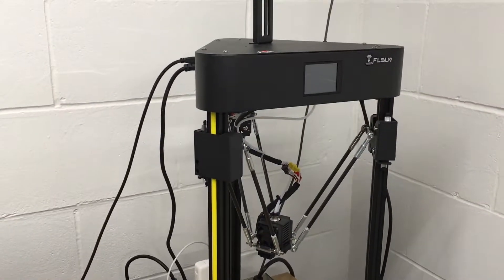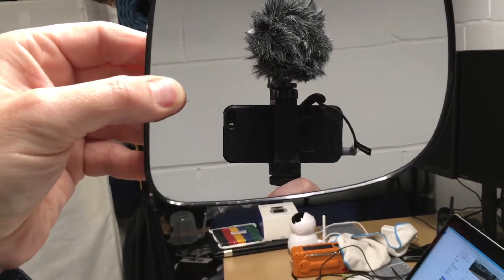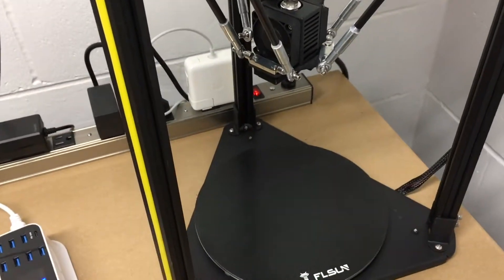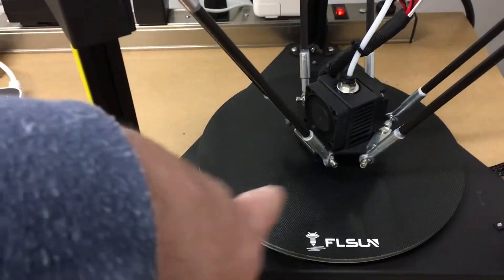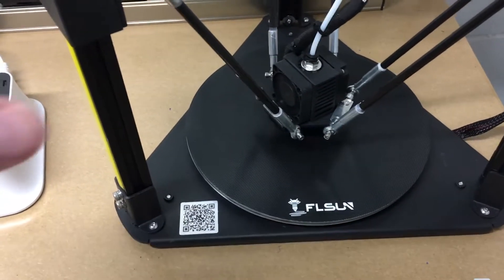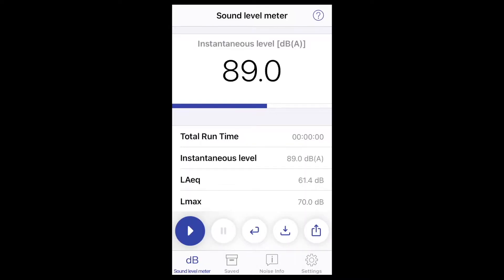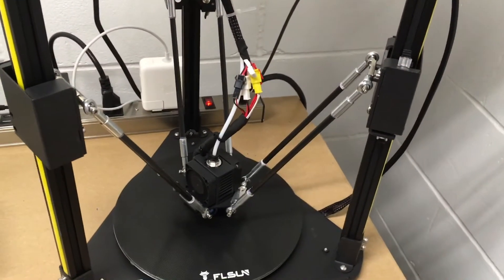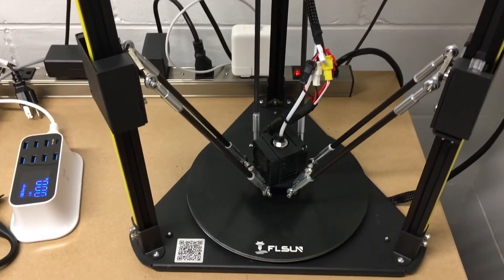FLSUN Q5: Noise Levels (Ep. 24)